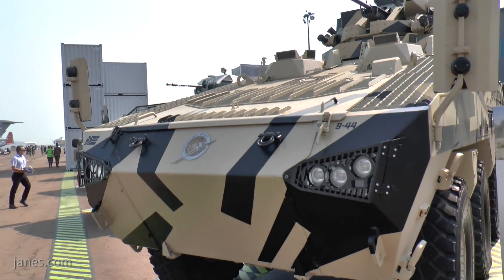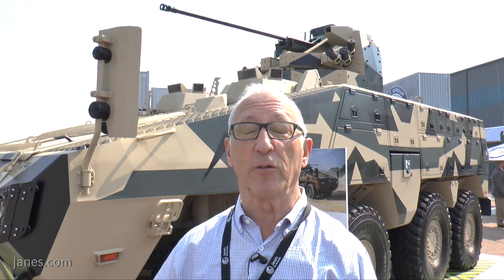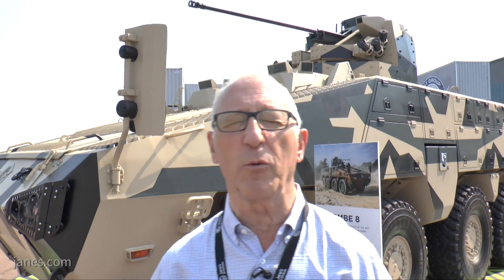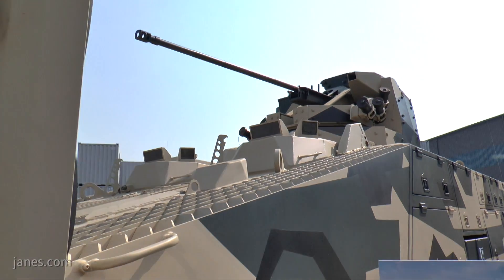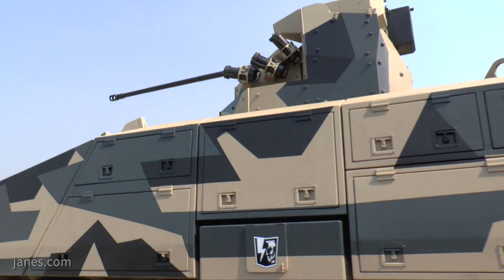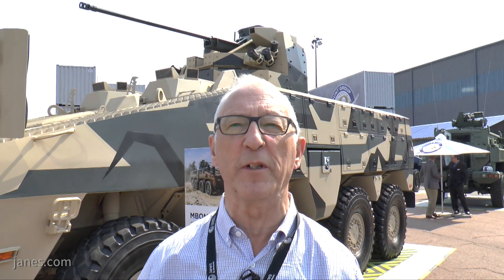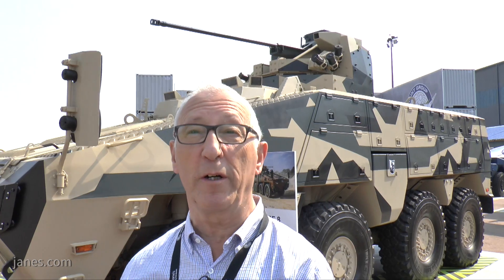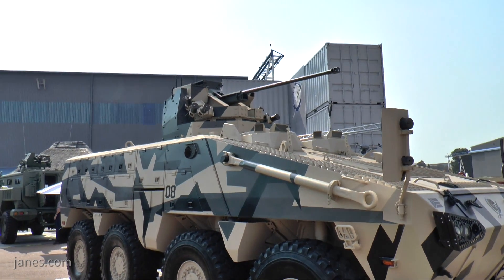AAD 2018: Mbombe 8 (IFV)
Christopher F Foss, Jane's Land Warfare Correspondent talks about South Africa's Paramount Group's latest Mbombe 8 in the infantry fighting vehicle (IFV) configuration. The vehicle being shown at the show is fitted with a locally developed one-person turret armed with a Russia 2A42 dual-feed cannon and 7.62mm co-axial machine gun, which are laid onto the target by the gunner using a flat-panel display with twin control handles.